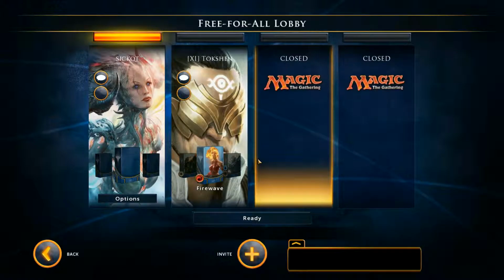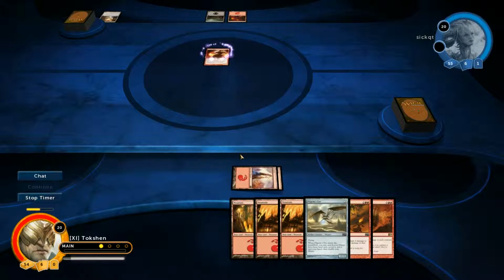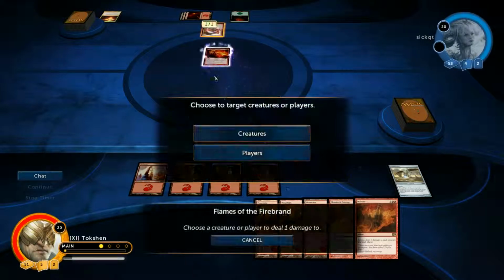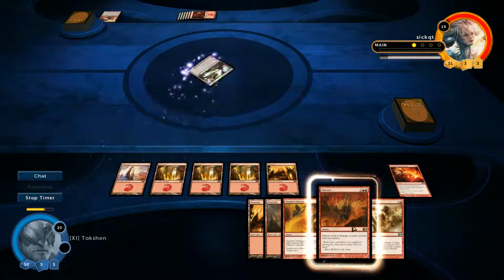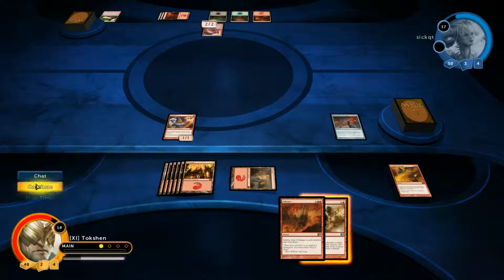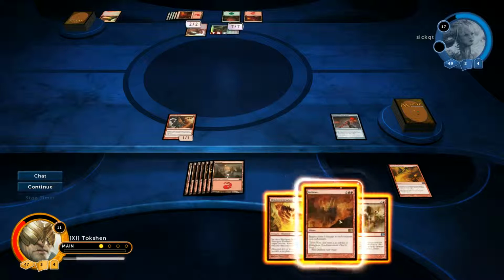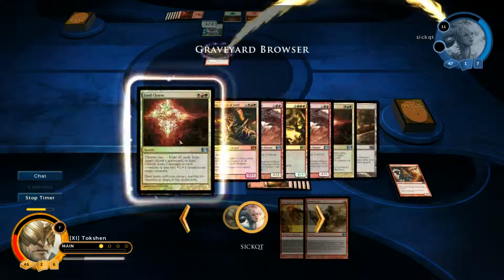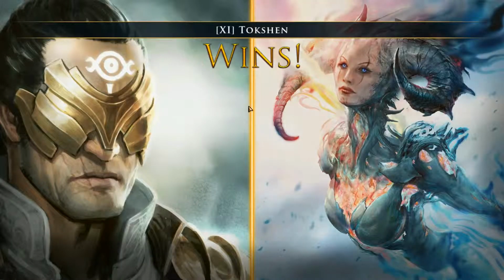Magic the Gathering 2014 with Commentary-Premade Match #10 (Firewave)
This is a quick match in Magic the Gathering 2014 using one of the premade decks that you unlock through the single player campaign.  In this free for all mode you can expect either 1v1's or up to a 4 person battle royal!  Join me as I lead my premade decks to glory (or defeat)!